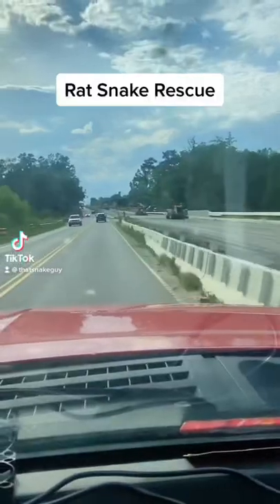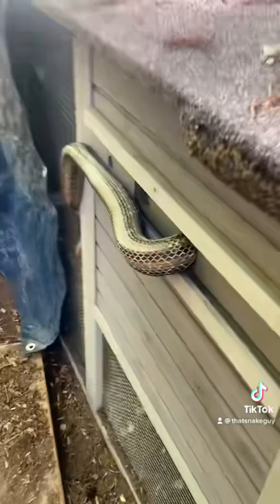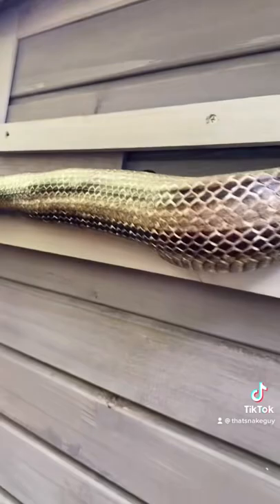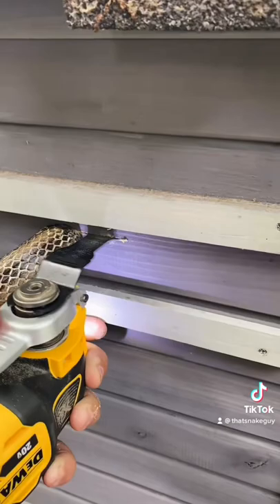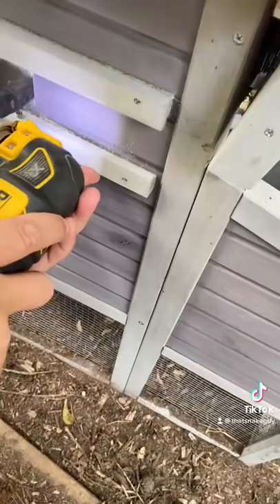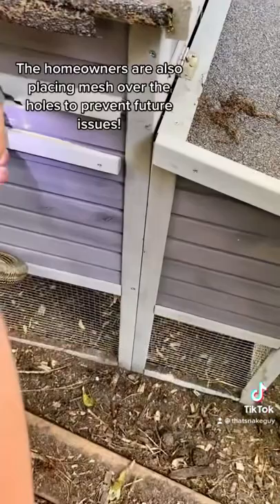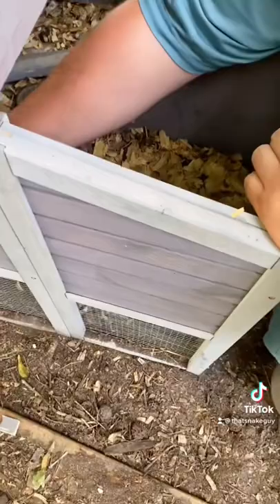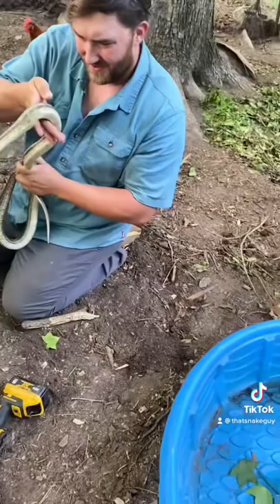A rat snake got in the chicken coop!!, Almost. - Saving a large Eastern Rat snake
A rat snake got in the chicken coop! This is a short video of us saving a large eastern Rat Snake (Pantherophis sp.) from a small hole in a friend's chicken coop! This rat snake was able to be removed from the chicken coop and released after a little R&R! Preventing Snakes from getting into your Chicken Coop is almost imposable. But a Nonvenomous Rat Snake eats rats to the point that you really do want a snake in the hen house. Maybe the snake eating eggs isn't so bad, there are far worst chicken predators out there.